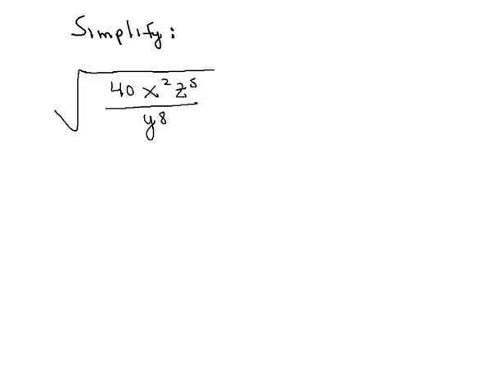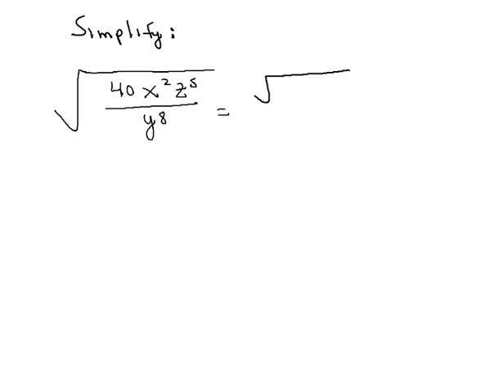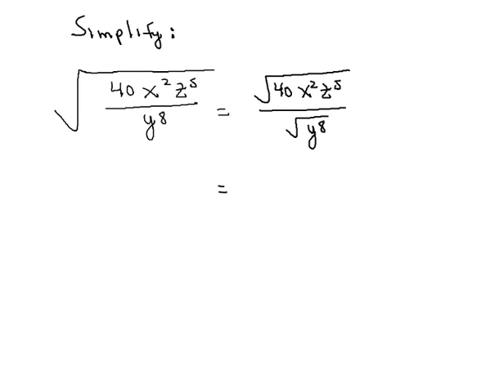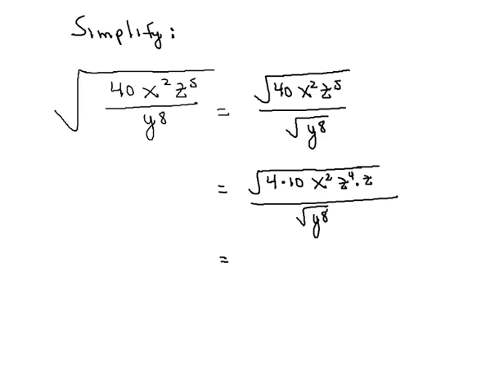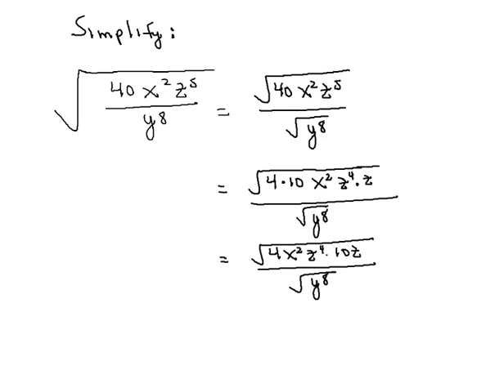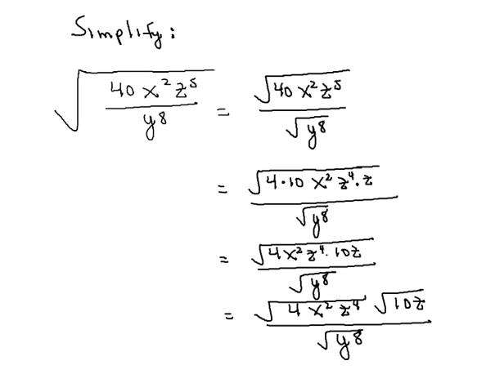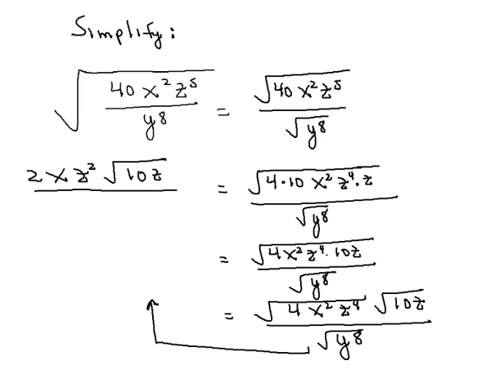MAT 1370 9 8 9